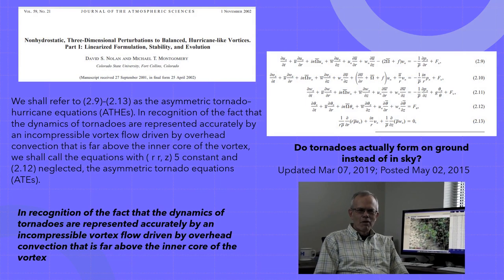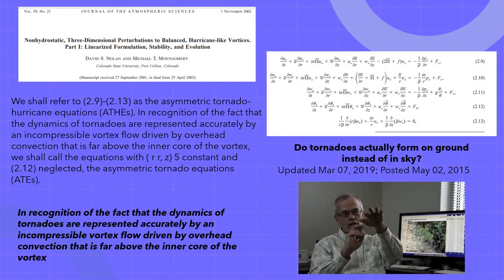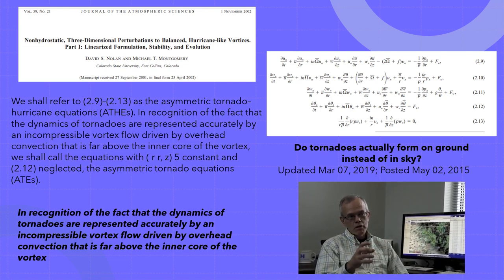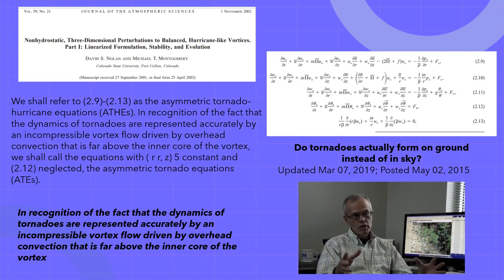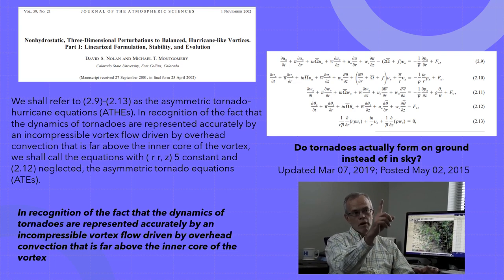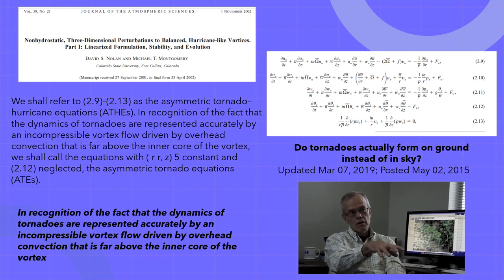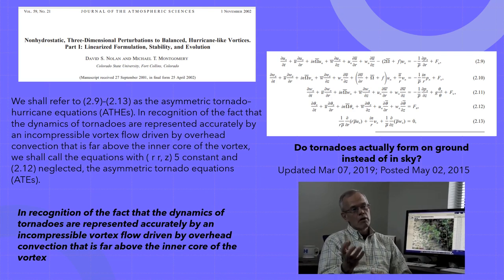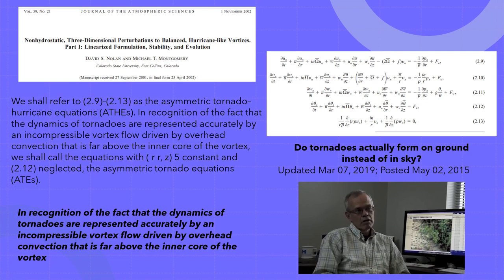Model Forecasts of Storm Intensity Fail to Improve After Decades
Predicted in 1925 by Nobel Laureate CTR Wilson, quantities and terms eliminated from numerical methods due to limitations of early primitive computers, ignored for a century by meteorology - nonlinear interactions of atmospheric waves are found to contribute significantly to storm intensification.
Dr. Gene Amdahl received his doctorate in Physics from UW-Madison after observing meteorologists efforts on ENIAC at the Army Aberdeen Proving Grounds. Amdahl developed new technology that revolutionized the computer industry. Based on increasing amounts of recently published evidence, new sophisticated numerical methods that were impossible to implement on early technologies are changing the weather forecasting paradigm .